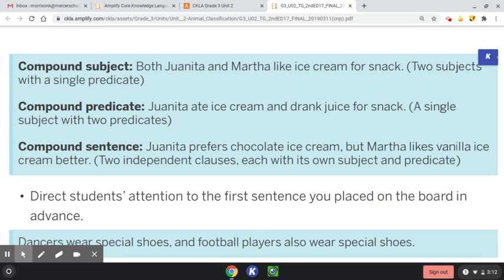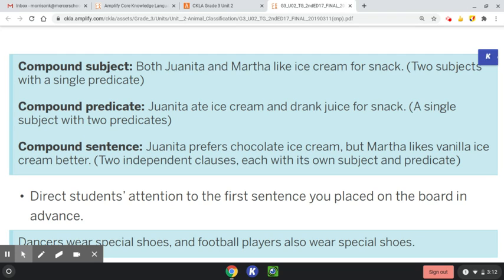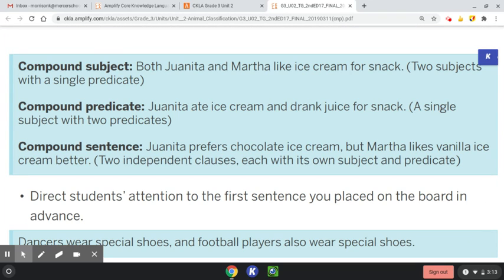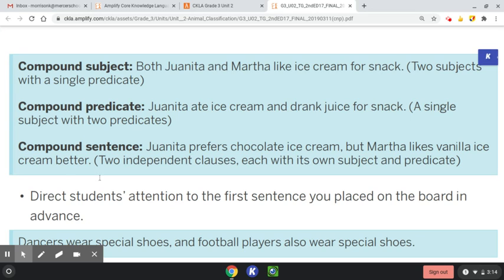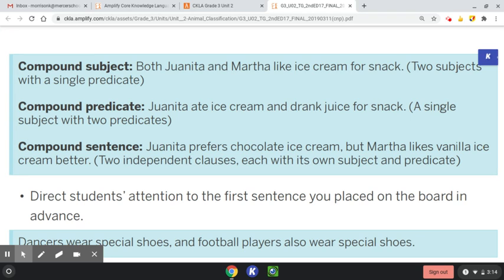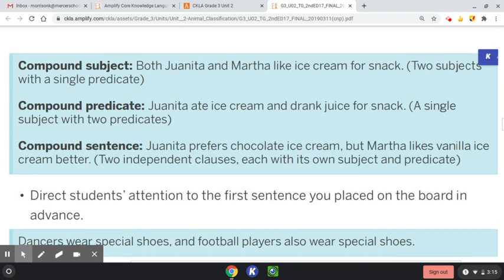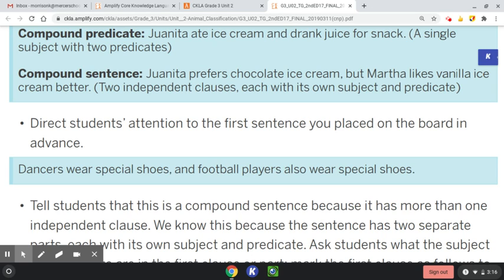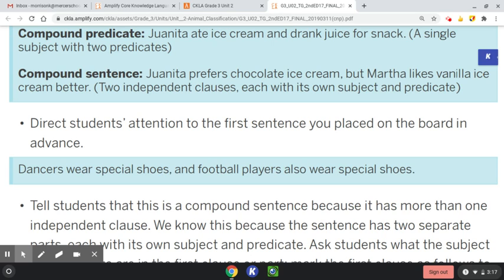Compound Sentences Video 1